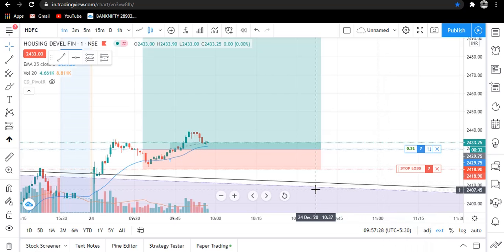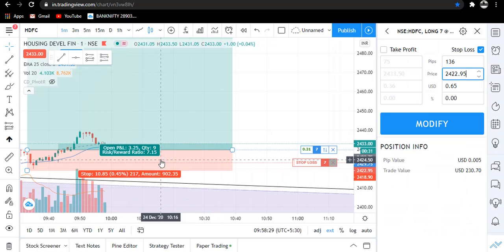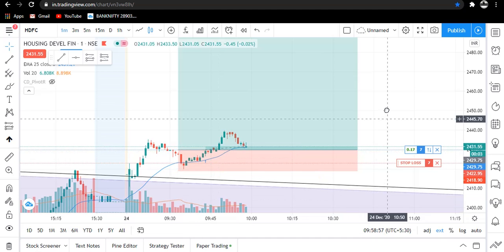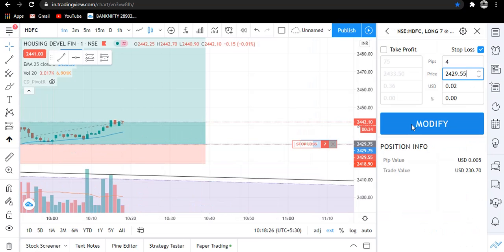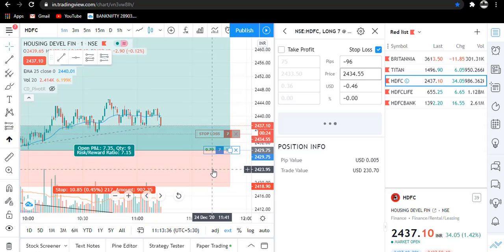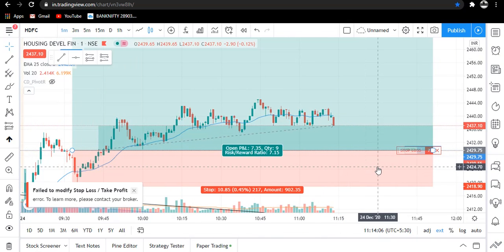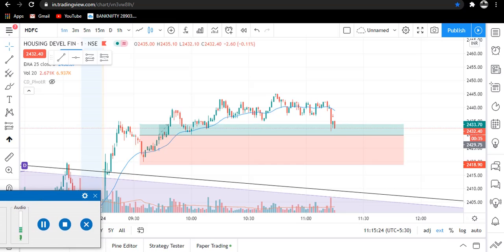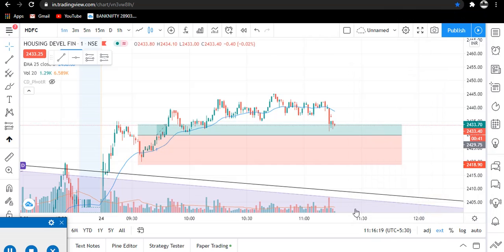PAPER TRADING FOR BEGINNERS || STOCK MARKET || INTRADAY TRADING || LIVE TRADING || 24 DEC 2020